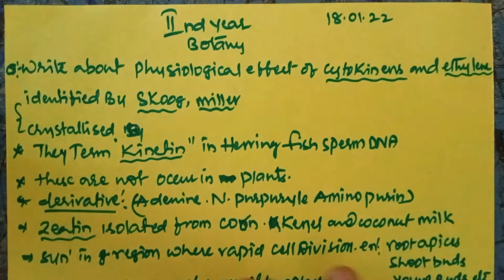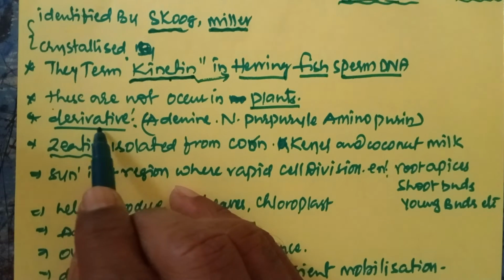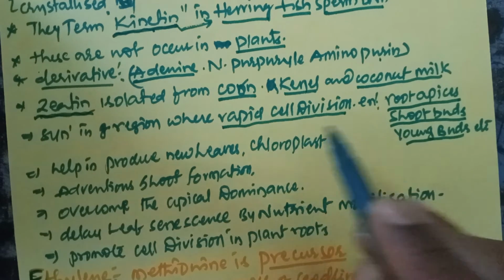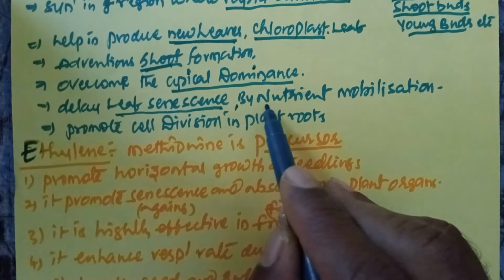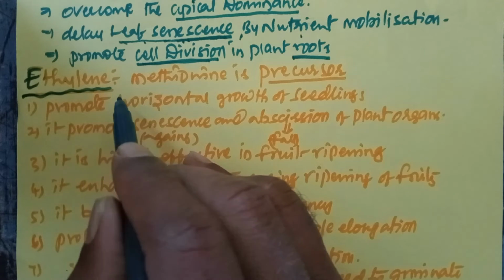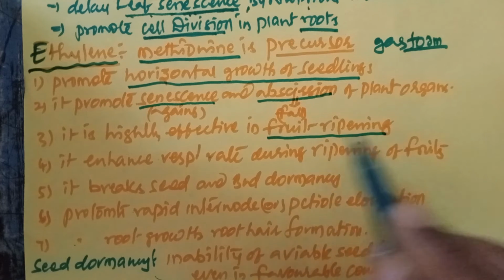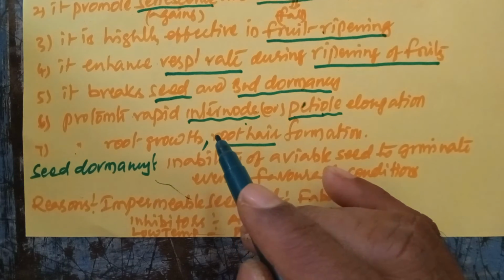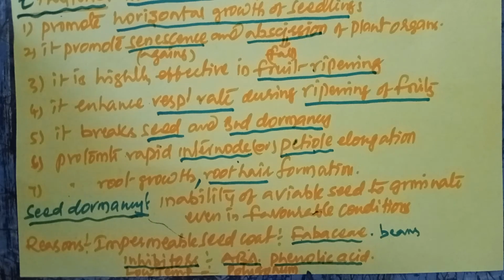SrBOTANY: on 7-2-22(Mon), "Write about physiological effect of CYTOKINENS and ETHYLENE"